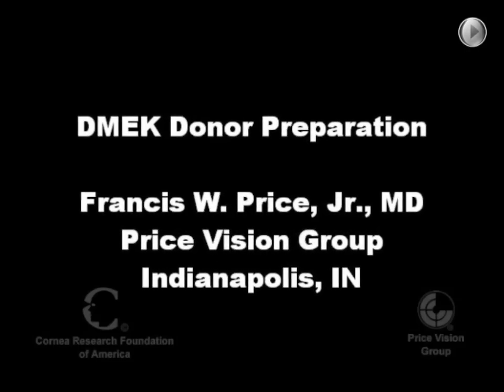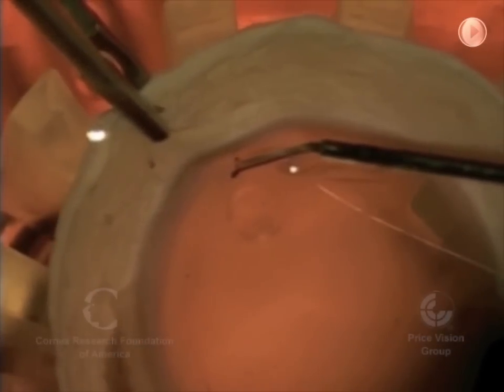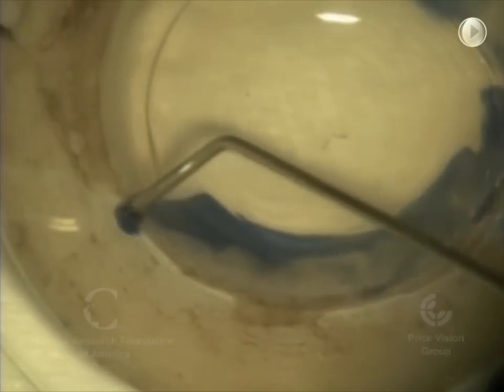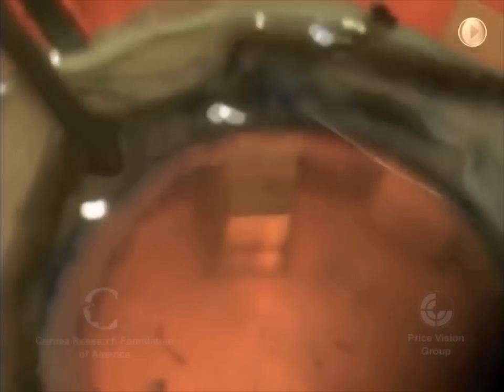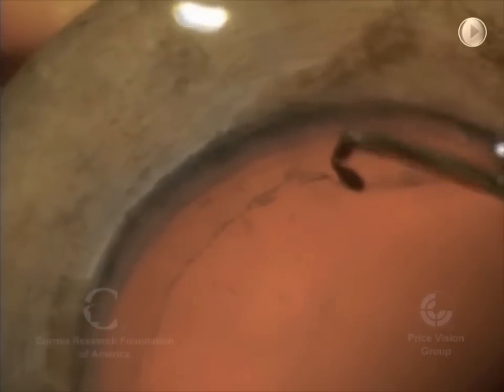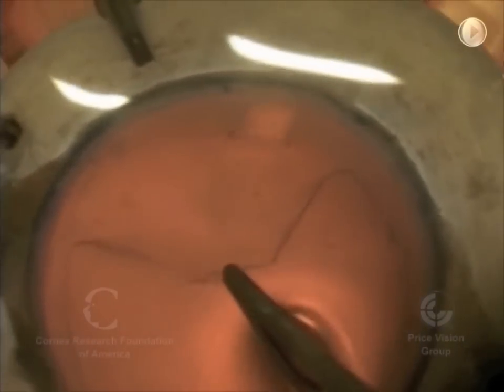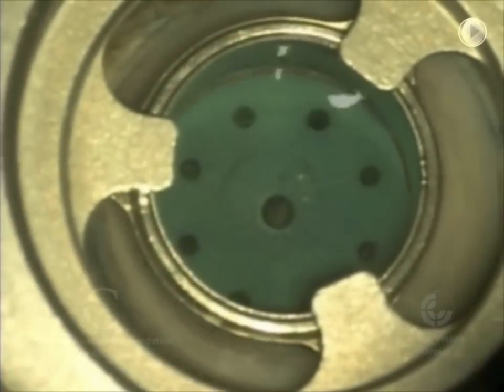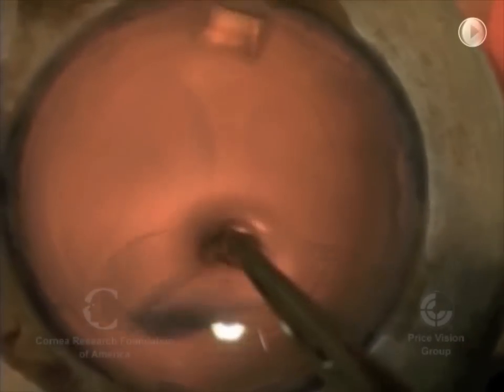DMEK Donor Preparation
Dr. Francis Price demonstrates how to harvest Descemet's membrane from a donor cornea in preparation for Descemet's membrane endothelial keratoplasty (DMEK).